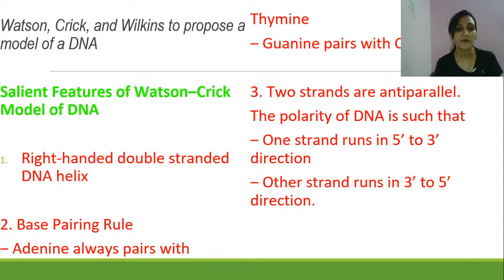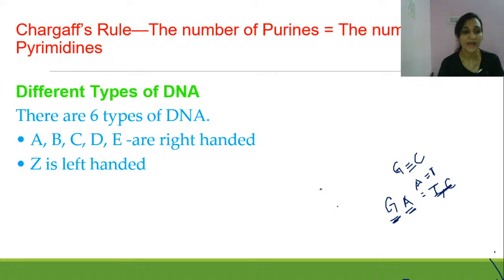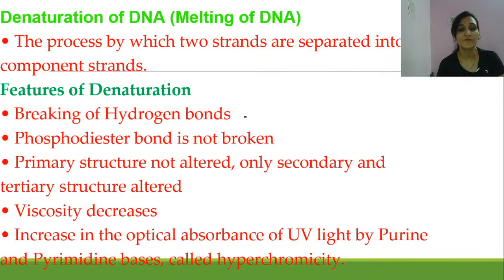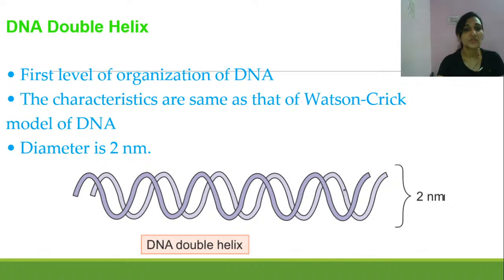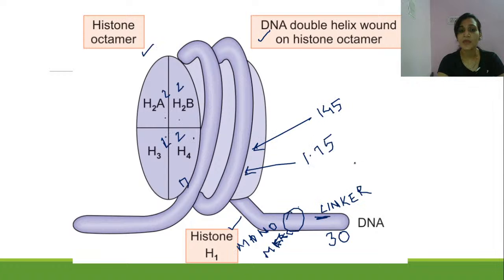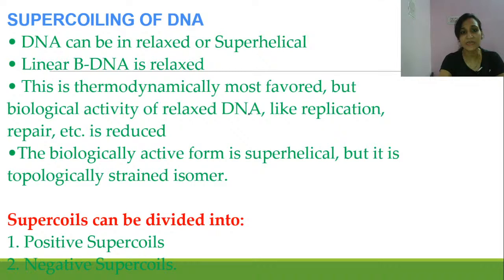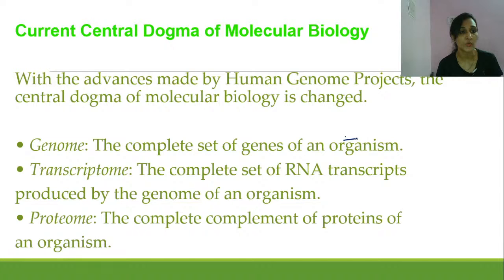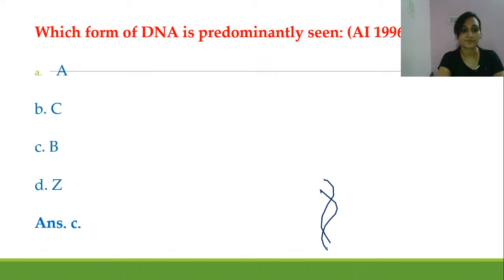DNA - Structure and Organisation | NEET PG 2021 | Farida Bandookwala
DNA - Structure and Organisation has been discussed in this video. Know about the best tips, tricks, and strategies to ace the NEET PG Exam. Farida Bandookwala will also share various preparation strategies along with examples that will help you to crack the exam.

Farida Bandookwala and other top educators are teaching live on Unacademy Subscription.

Unacademy Subscription Benefits:

1. Learn from your favorite teacher
2. Dedicated DOUBT sessions
3. One Subscription, Unlimited Access
4. Real-time interaction with Teachers
5. You can ask doubts in a live class
6. Limited students
7. Download the videos & watch offline